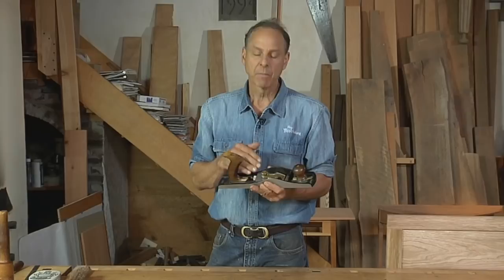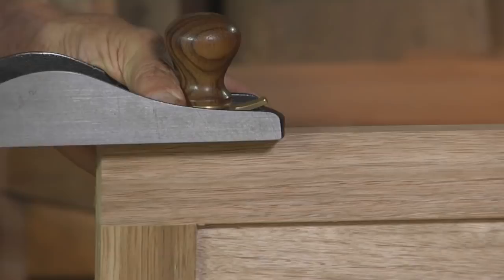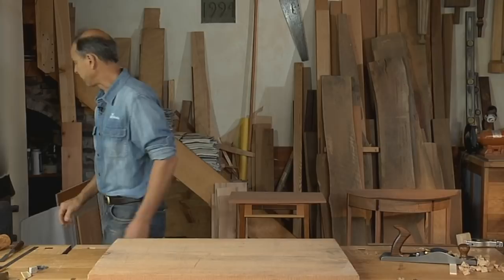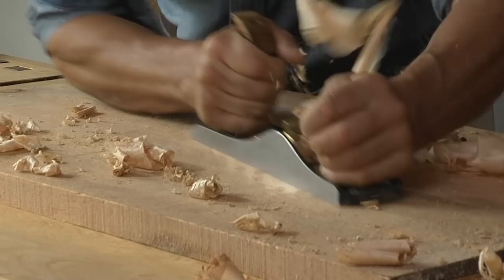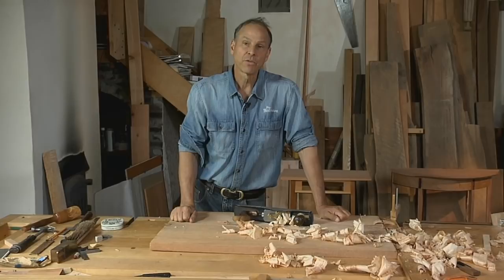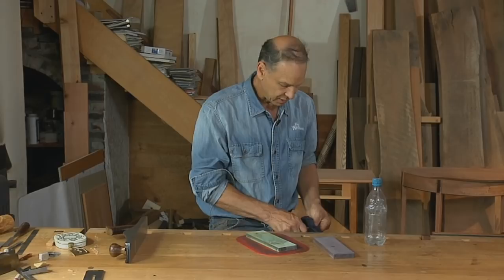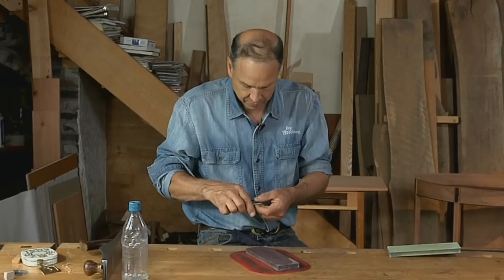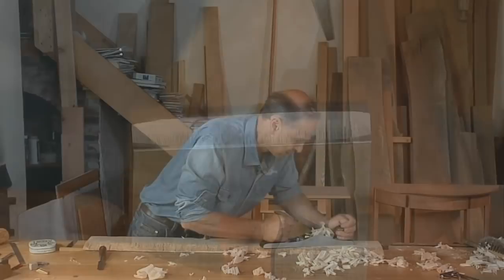Bevel-Up Smoothing Planes are Versatile in the Shop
Furniture-maker Garrett Hack offers tips on using low angle, bevel-up smoothing planes. for more woodworking technique videos.